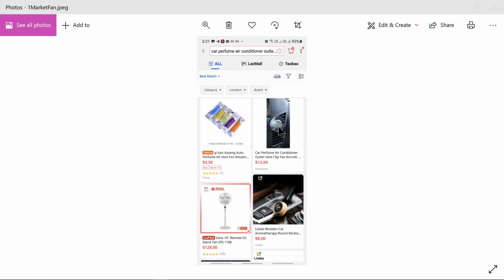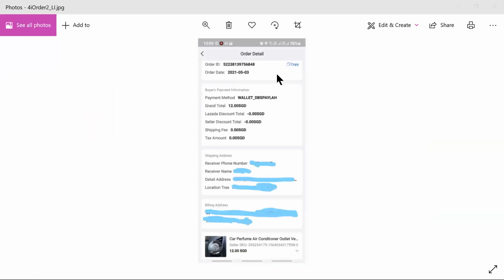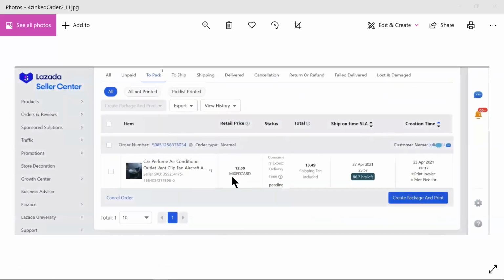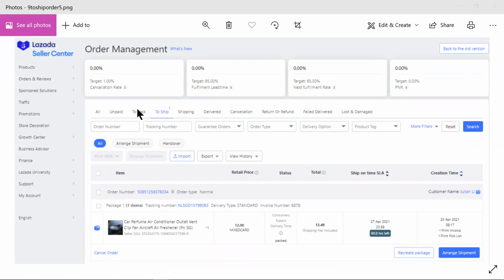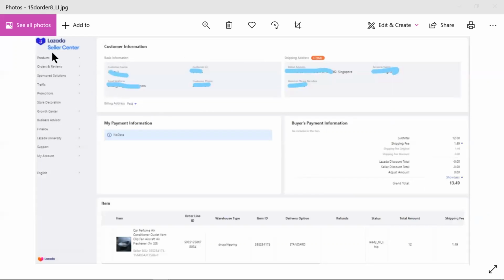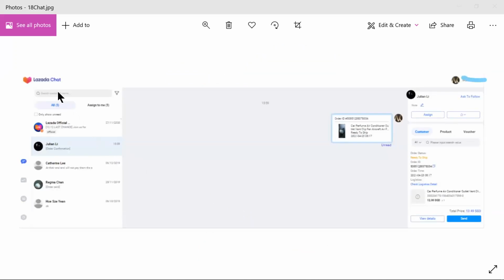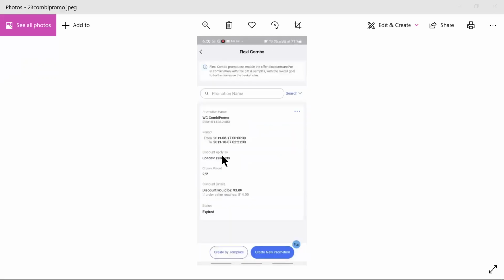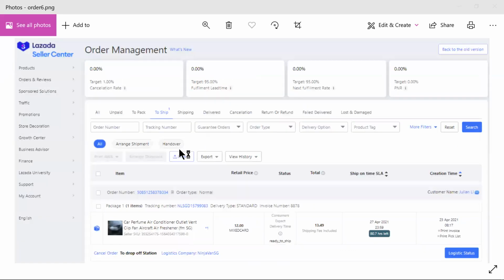Selling on Lazada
wc168, lazada, delivery